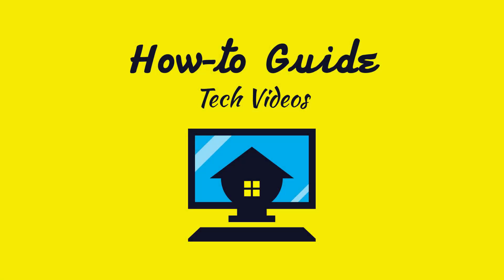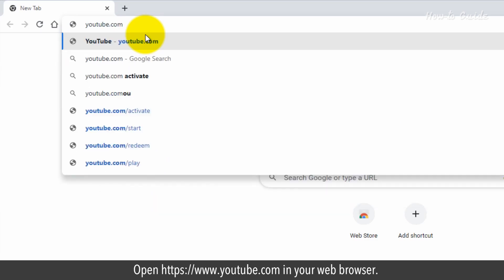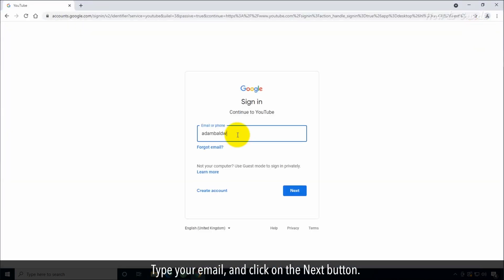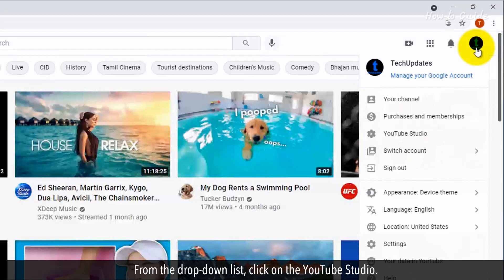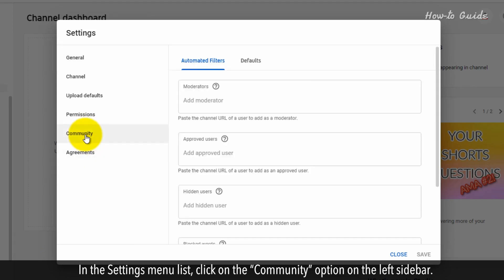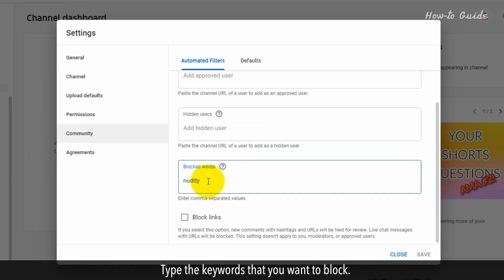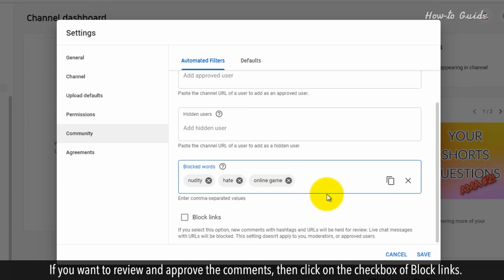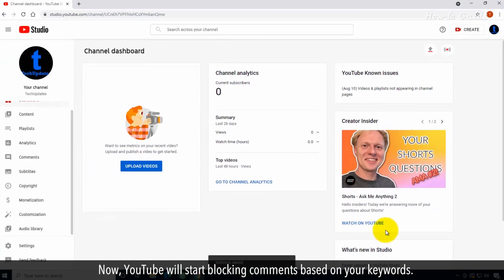How to Block Keywords on YouTube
Sometimes you get annoying comments on your YouTube video. You can block spam or unwanted comments by adding keywords on your YouTube channel. You can also review the blocked comments on YouTube. Let’s see, how we can add keywords to block comments on YouTube
1. Open in your web browser.
2. If you are not Logged in, click on the Sign In button at the top right.
3. Type your email, and click on the Next button.
4. Enter your Password, and then click on the Next button.
5. At the top right, click on your profile icon.
6. From the drop-down list, click on the YouTube Studio.
7. On the sidebar menu list, click Settings.
8. In the Settings menu list, click on the “Community” option on the left sidebar.
9. Under the Automated Filters tab on the right side, scroll down to “Block words”.
10. Type the keywords that you want to block. There are no words limit and you can enter many keywords by using comma (,) to separate each keyword.
11. If you want to review and approve the comments, then click on the checkbox of Block links.
12. Click on the Save at the bottom right.
13. Now, YouTube will start blocking comments based on your keywords